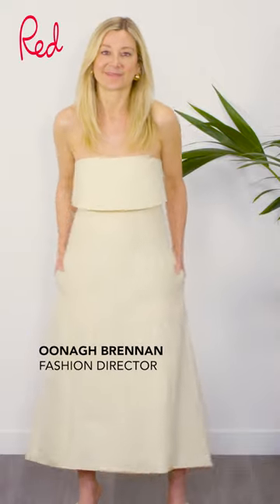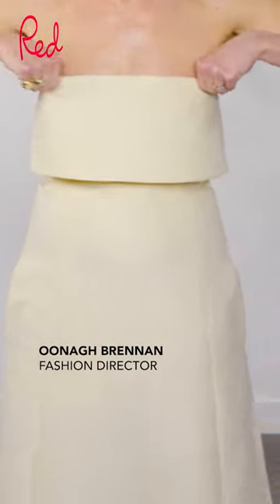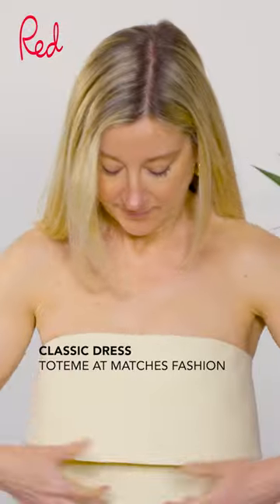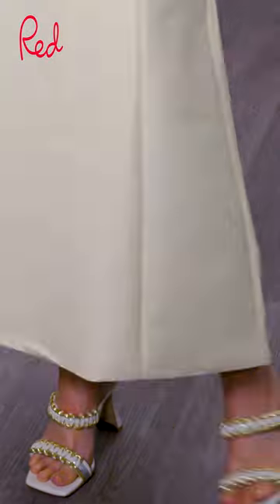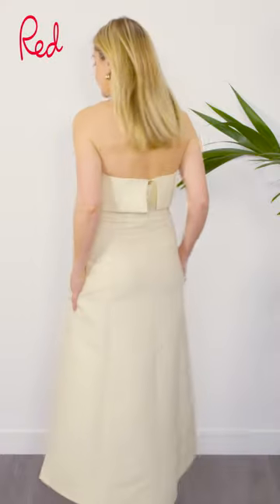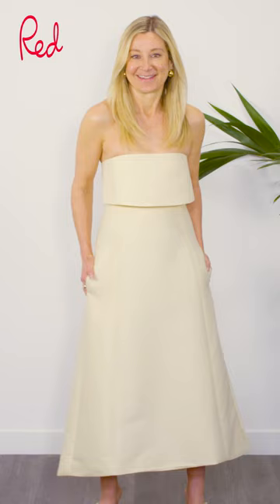Need some summer occasionwear inspo? Look no further...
Whether you're heading to a formal work event or you want to look smart for a party, Oonagh's favourite piece is a classic cream dream dress.

"It's got this gorgeous little overlay, which makes it great for hiding any strapless bras or underwear lines and it's got a gorgeous dipped hem at the back, which is just so flattering."